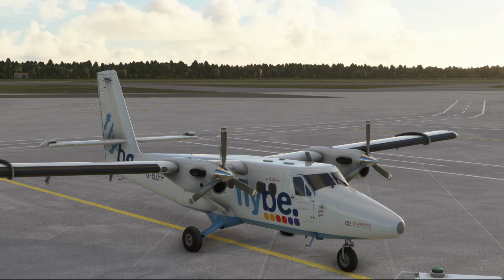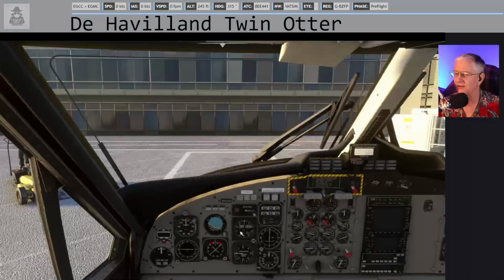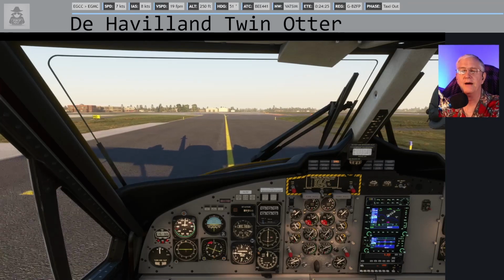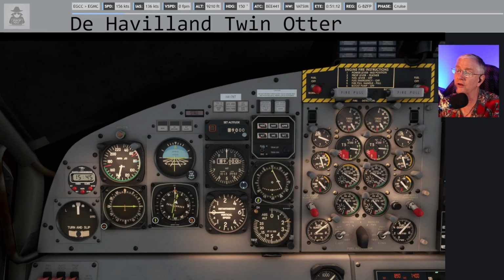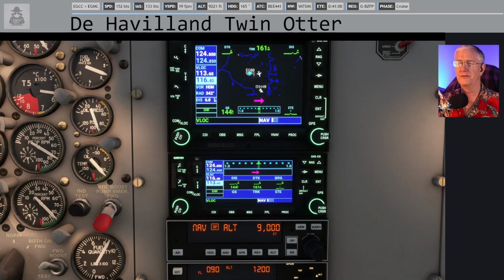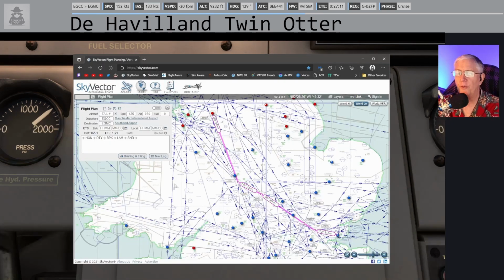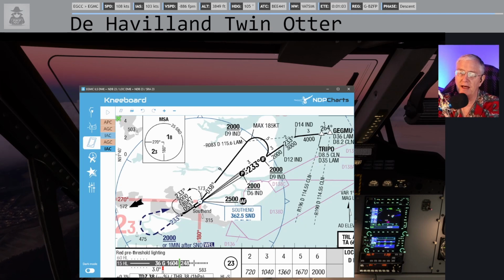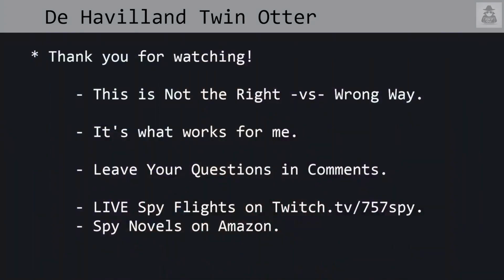Spy Flight's Twin Otter Cold 'n Dark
The Twin Otter Regional Prop-Liner from Aerosoft is a great little airplane to take your vor-to-vor flying skills to the next level. On this Spy Flight Cold 'n Dark, we're reviving the UK's commuter airline FlyBe for a hop from Manchester (EGCC) to Southend (EGMC). Leave your questions in comments and be sure to join the Spy Pilots over for live flights.

Music from YouTube Music:
-Cameras - Alibis
-Nimbus - Eveningland

Dave's Spy Stories